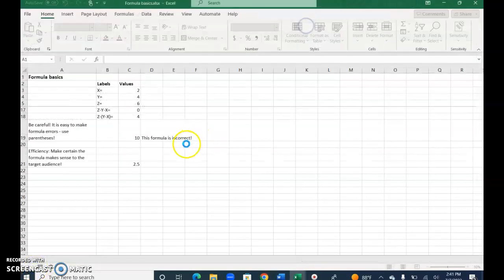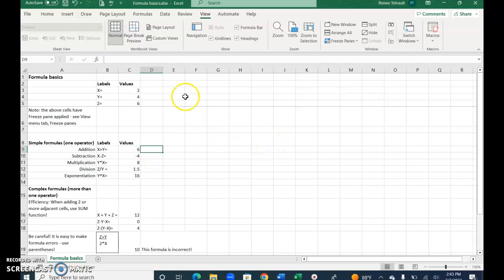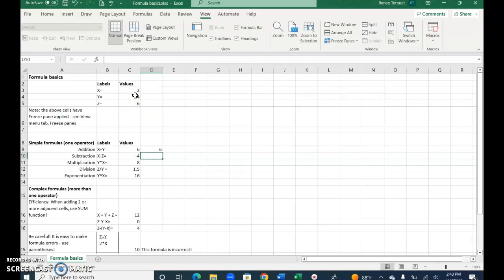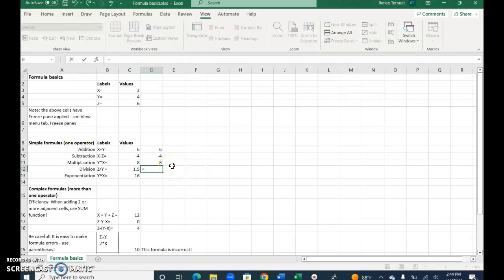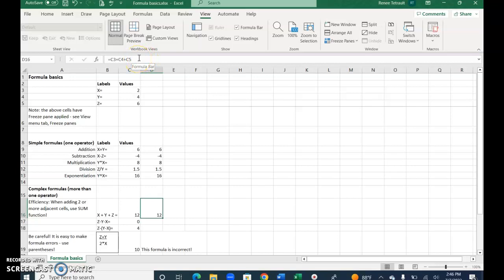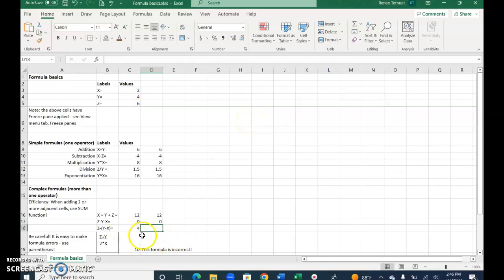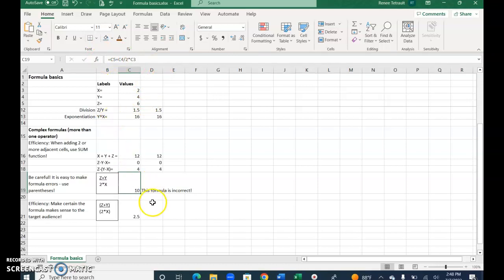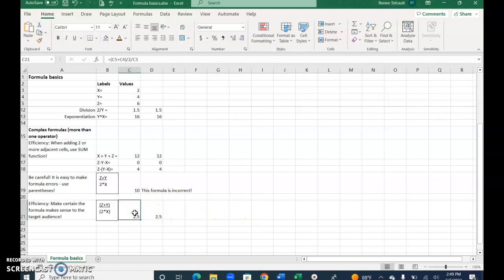Formula Basics - Operators, Order of Operation Module B